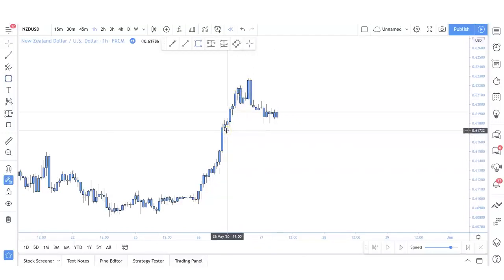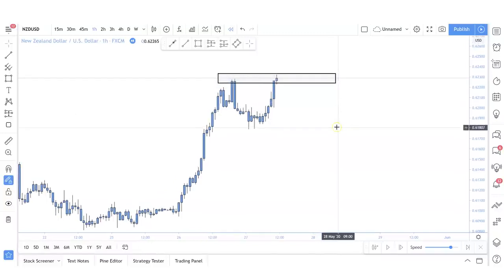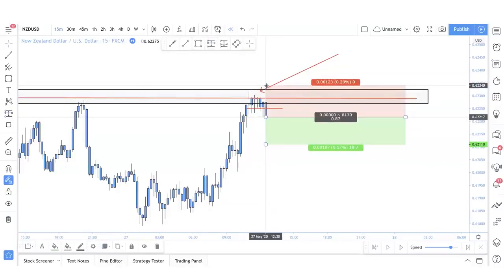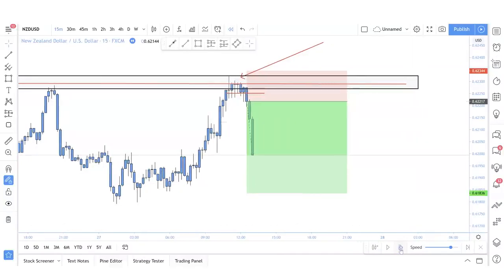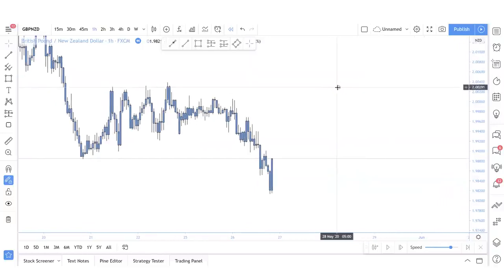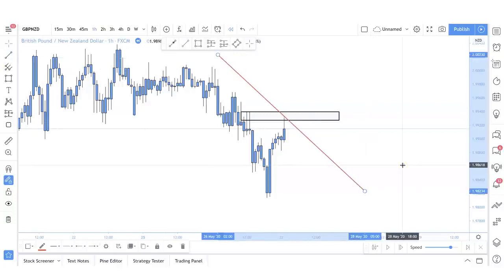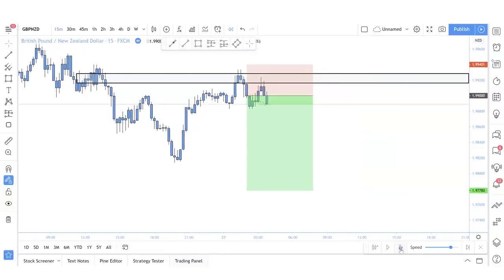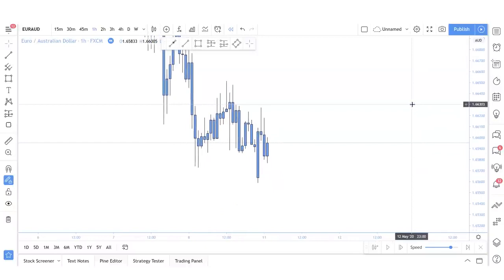MAGICAL TRADING ENTRIES TO BOOM THE MARKET